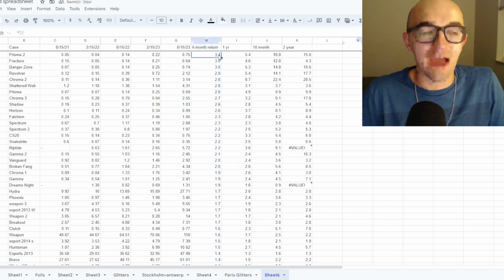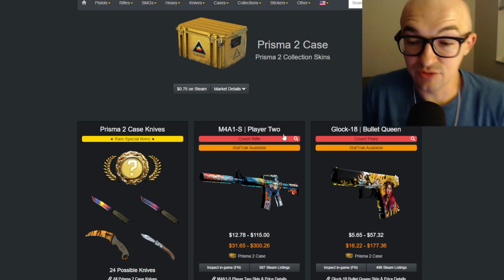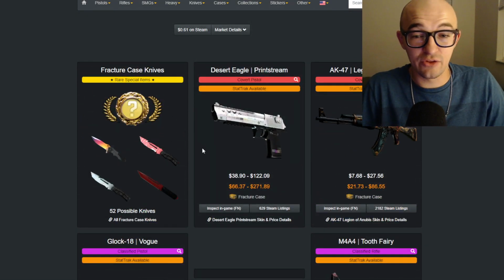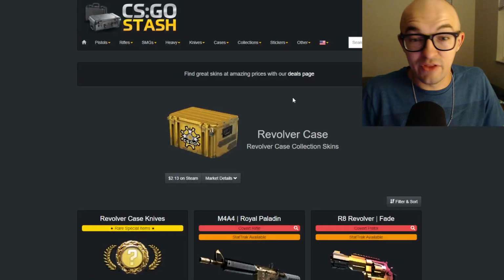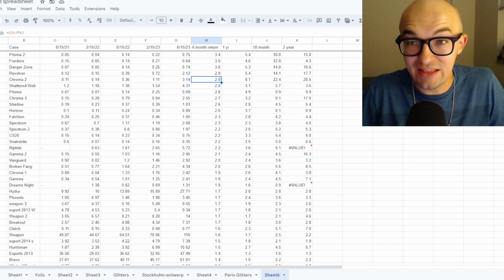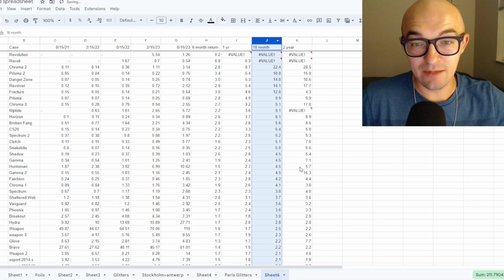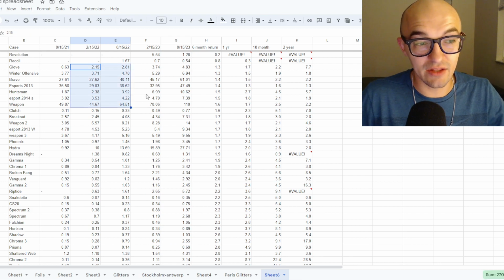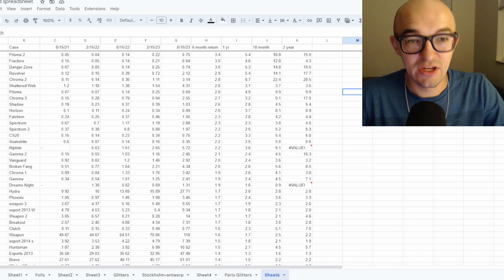HUGE MONEY MAKERS....